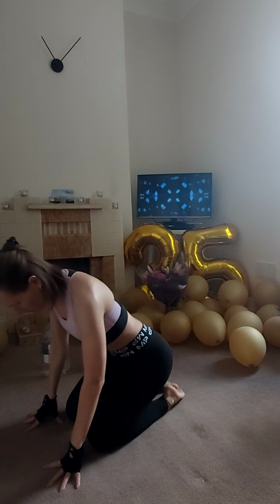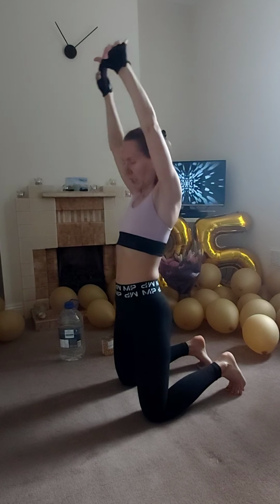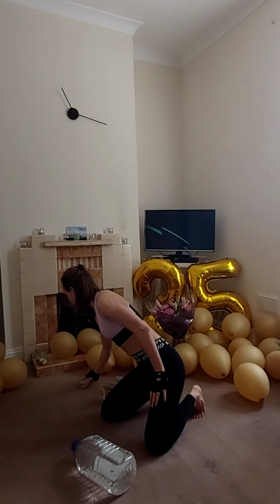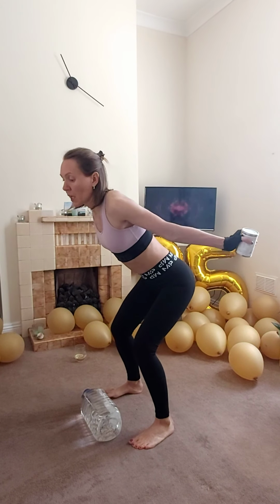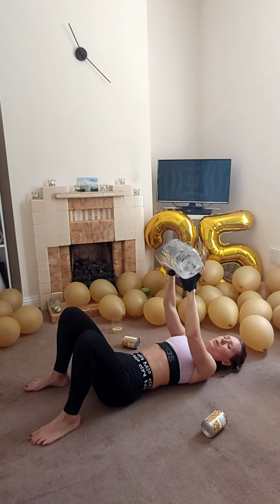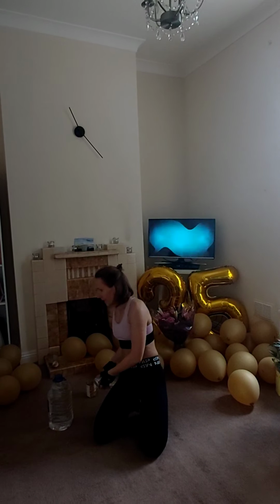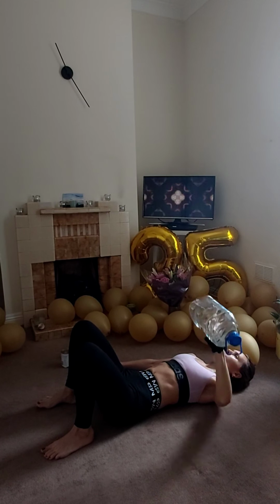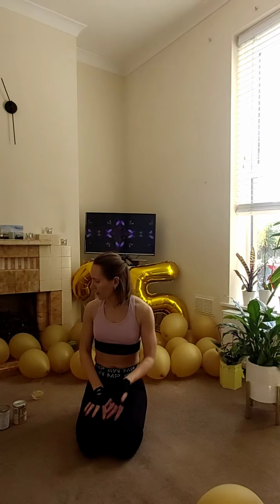Upper Body Workout Home Style!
Intense 20 min bodyweight and some "kitchen resistance" equipment weight. Great for posture stregth, muscle tone and fitness level ⬆️
Insta: veronikak___ for live videos wvery week